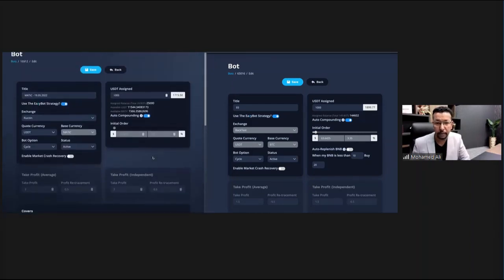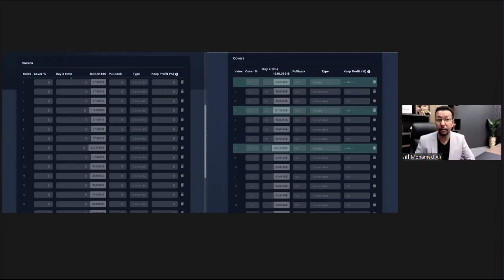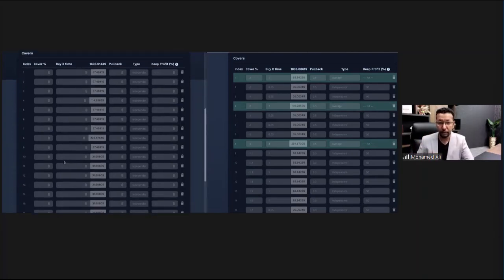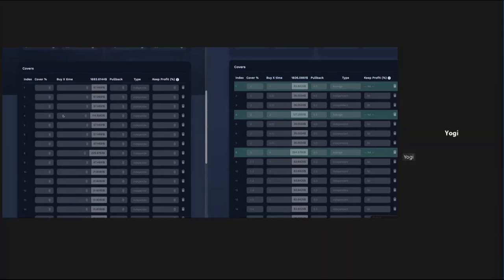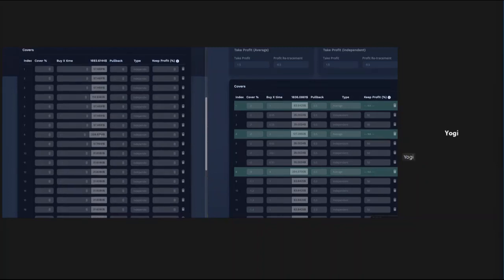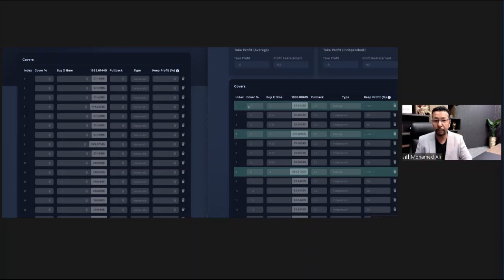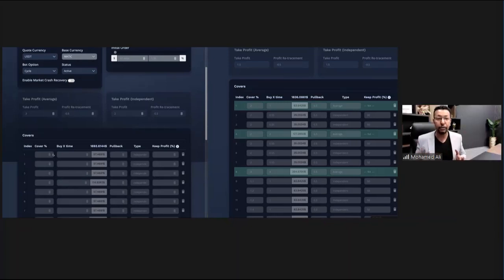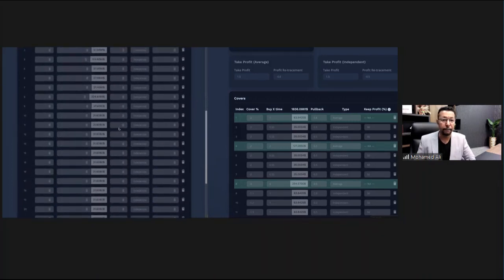New EazyBot Strategy w/ Mohamed Ali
EazyBot Founder and CEO Mohamed Ali discusses New EazyBot Strategy